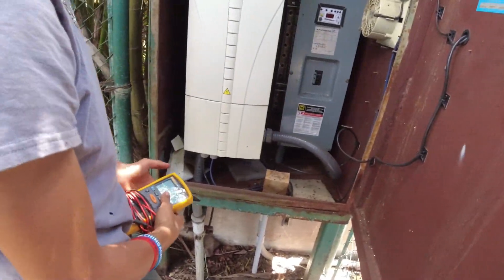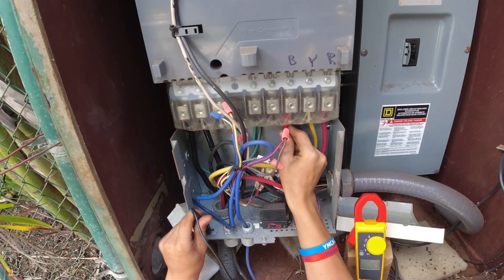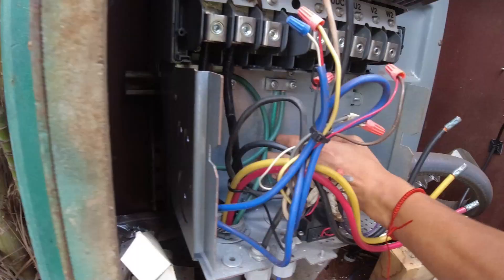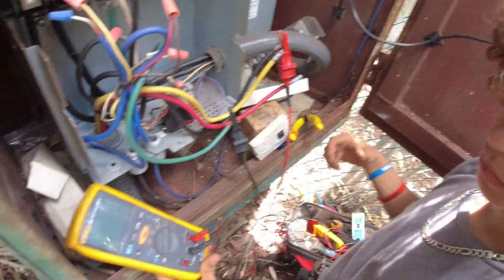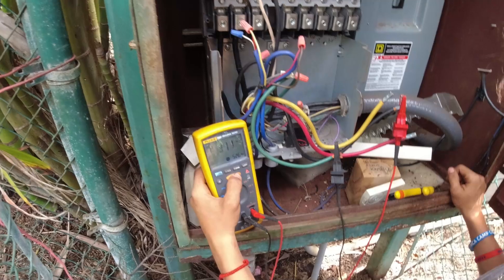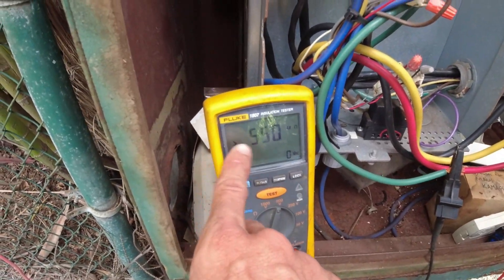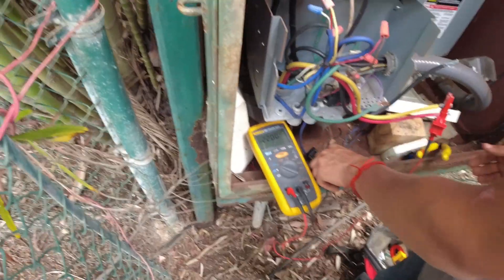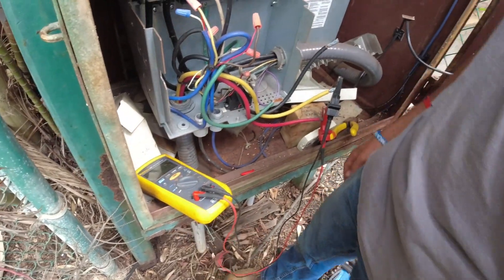Training with Fluke 1507 Megohmmeter Insulation Tester of Well Pump Motor Windings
A training in the field going over the basic steps involved with megohmmeter testing of a 3 phase motor. This irrigation well motor is checked annually as part of a complete system service. It passed its test with very healthy insulation values.